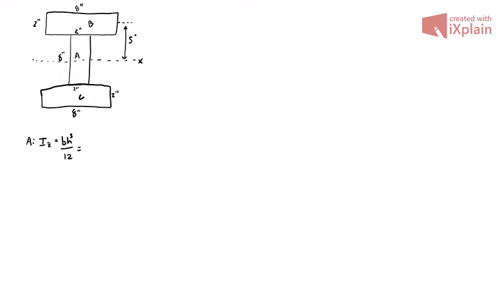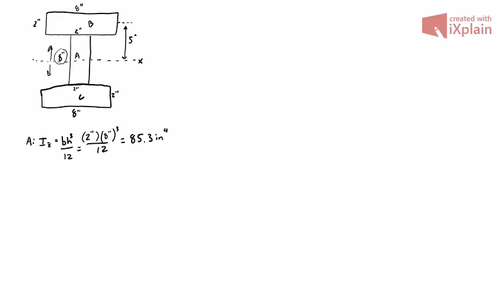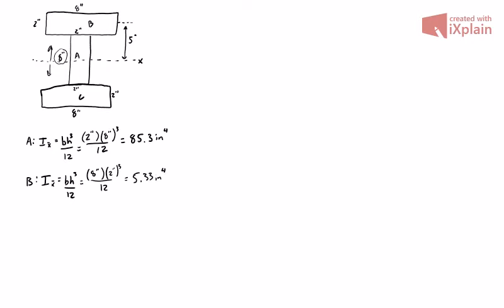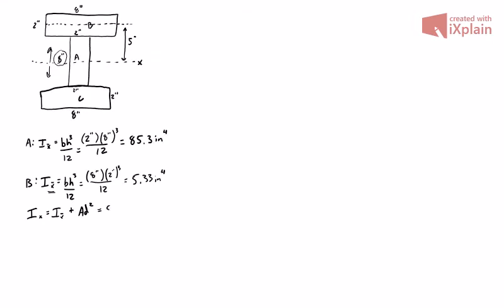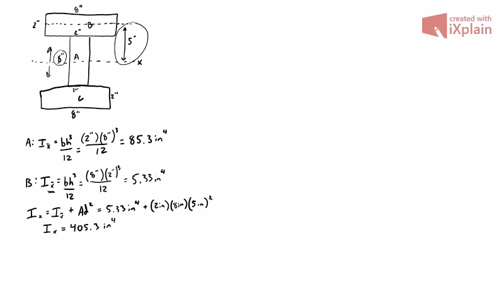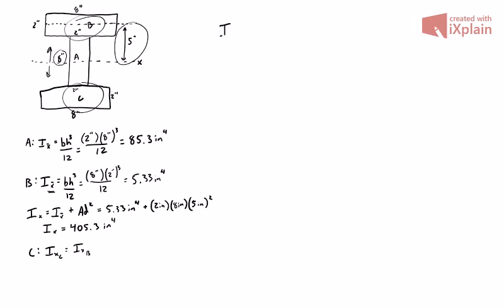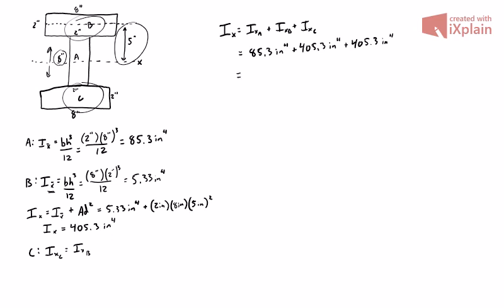Lesson 20 Example 2